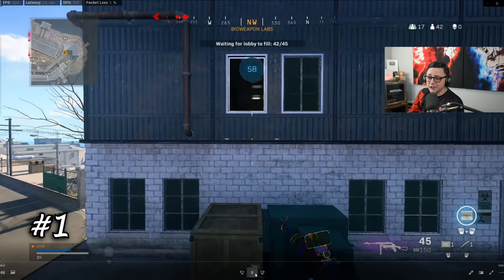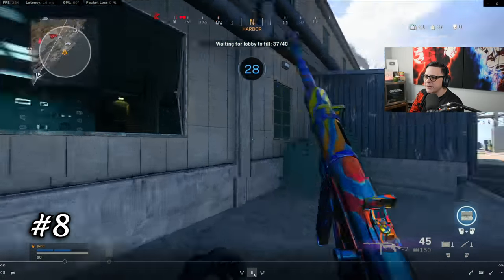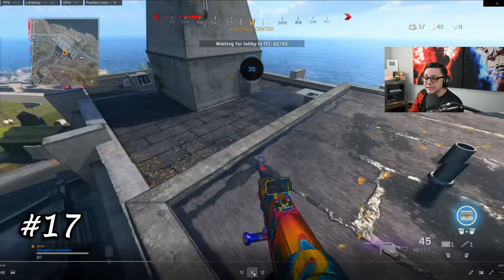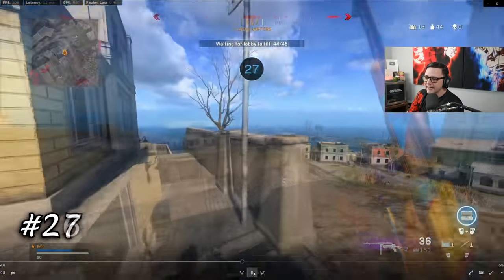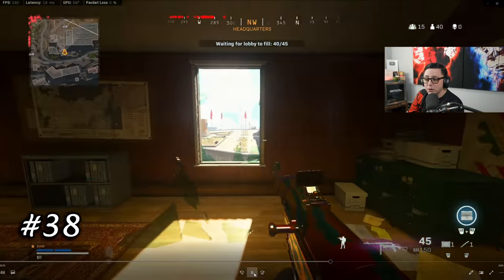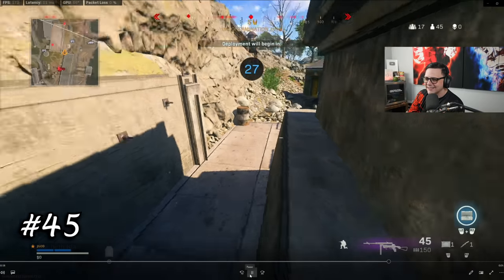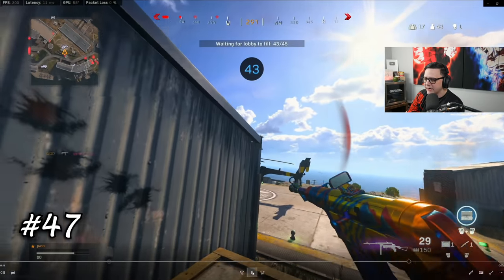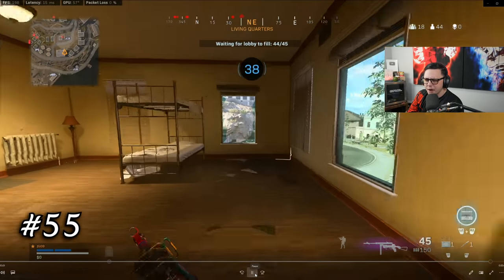50+ Jump Spots & Shortcuts on Rebirth Island You Might Not Know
Showing 50+ Rebirth Jump Spots and Shortcuts.

Connect with JGOD Online:
Like JGOD Gaming on Facebook:

My Gear:
1440p144hz Monitor
1080p144hz Monitor

Partner Discounts Using Code "JGOD":
Gfuel Energy Products:

0:00 Intro/Bio Jumps
0:29 Chemical Jumps
0:48 Harbor Jumps
1:26 Security Jumps
1:33 Control Jumps
2:08 Prison Jumps
2:27 HQ Jumps
4:09 Nova Jumps
4:34 Decon/Shore Jumps
5:30 Living Quarters Jumps
6:27 Outro

50+ Jump Spots & Shortcuts on Rebirth Island You Might Not Know
Video URL: